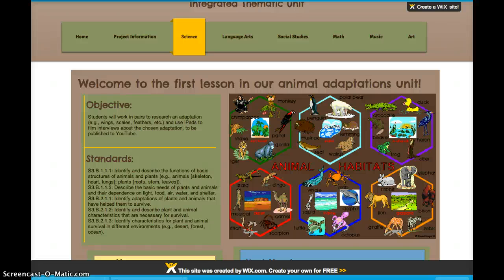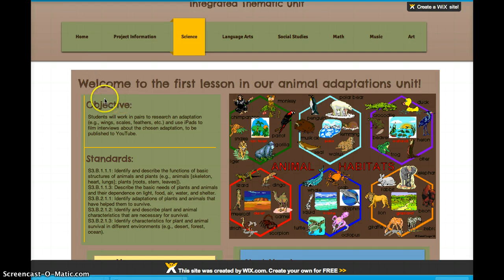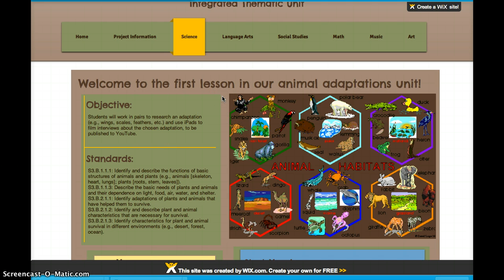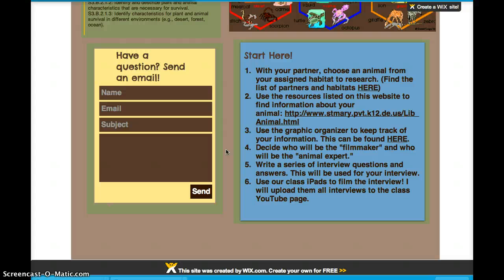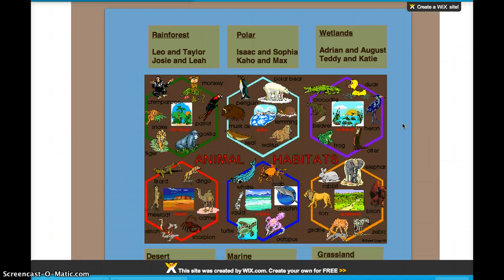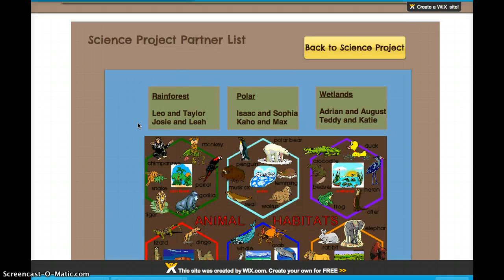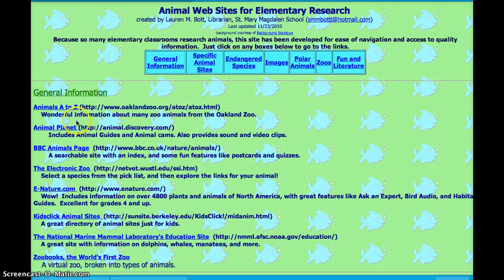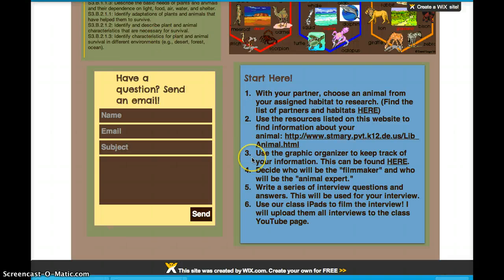Science Explanation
Explanation of science lesson